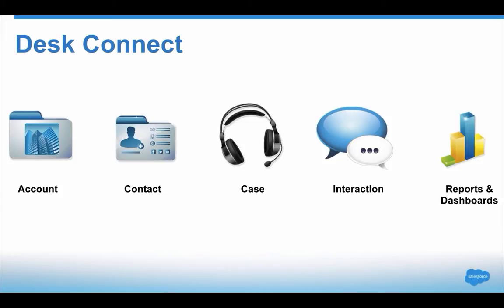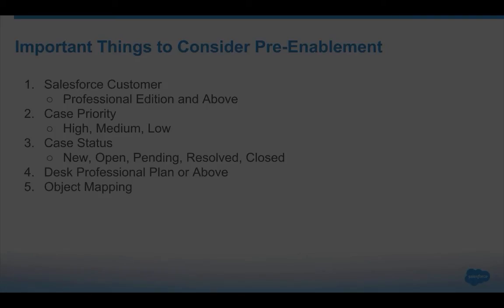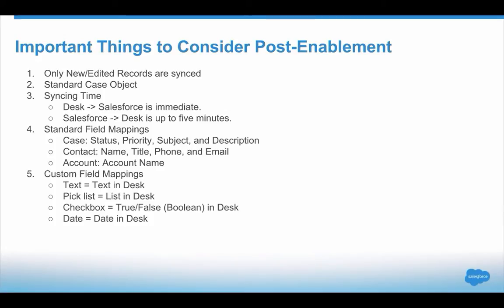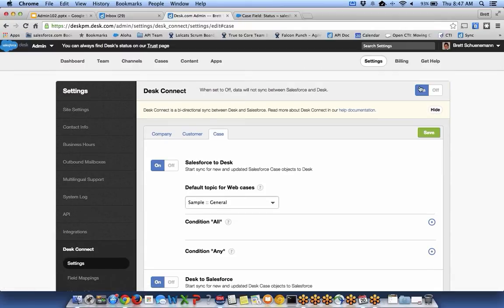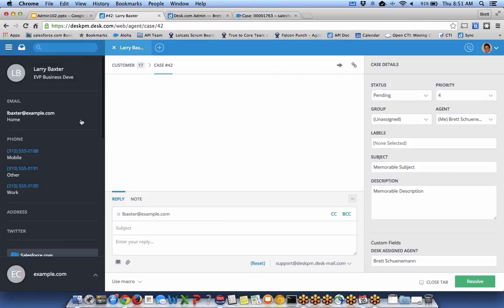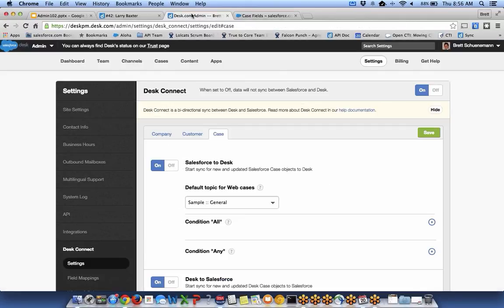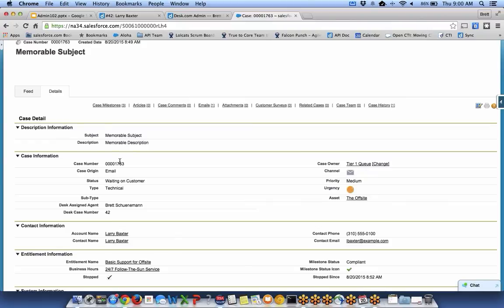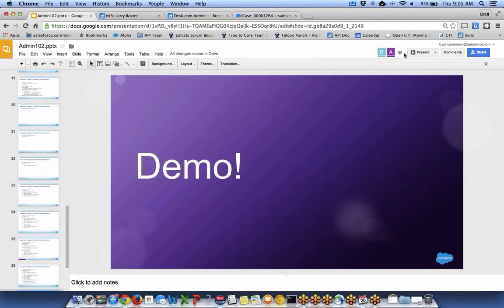Admin 102: Synchronize your data using Desk Connect